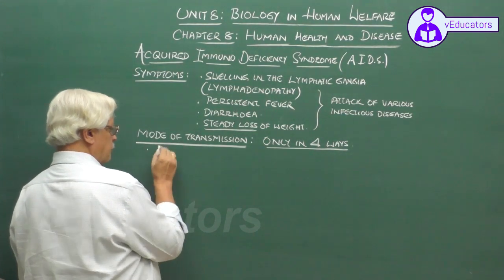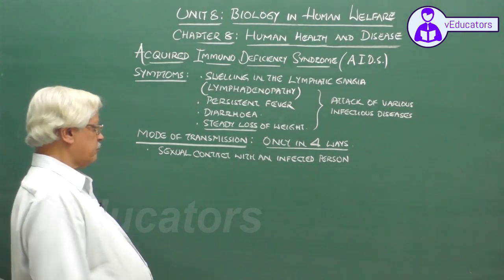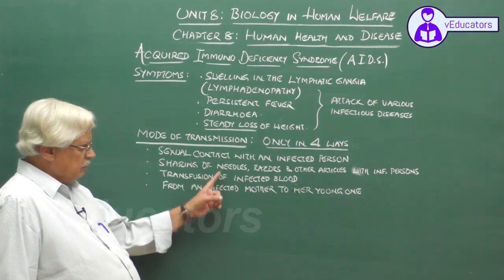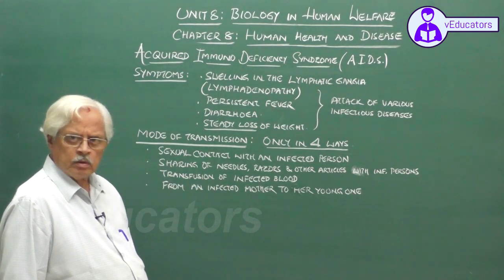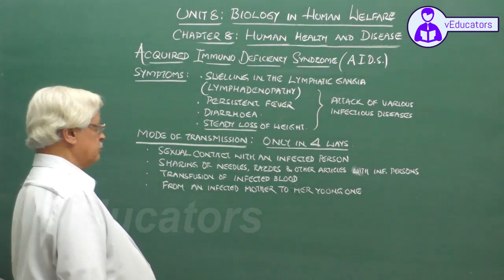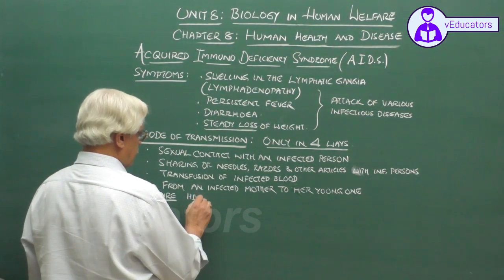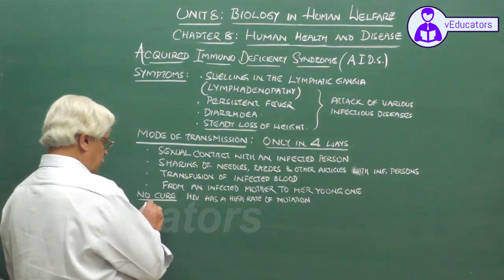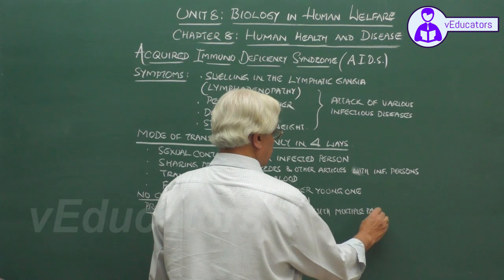_Human Health and Disease_2 immunity